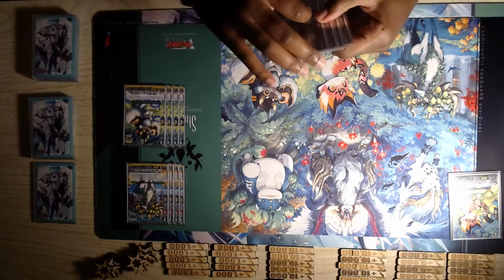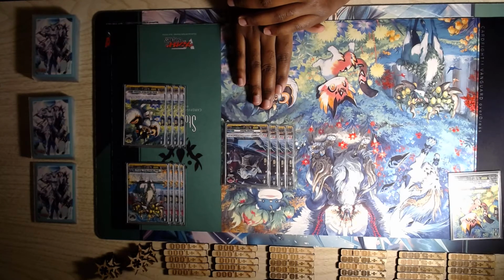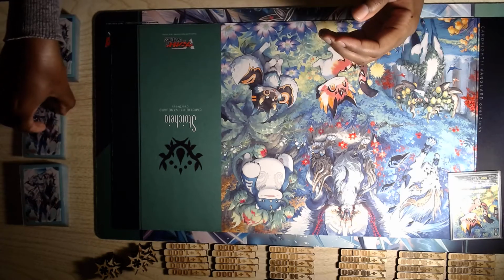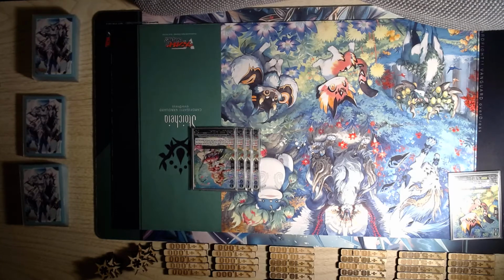Magnolia Deck Profile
First video so please be kind haha Also, please excuse the stumbling. This is post "Brush with the legends".